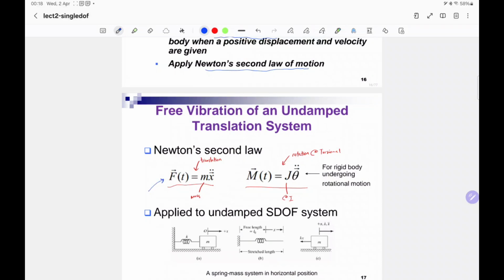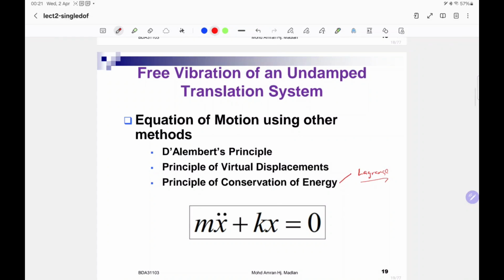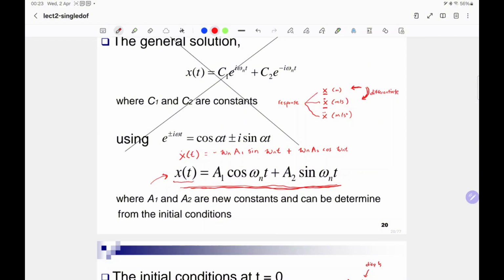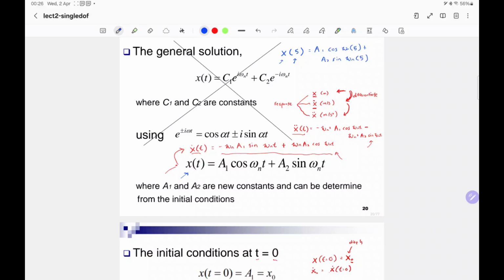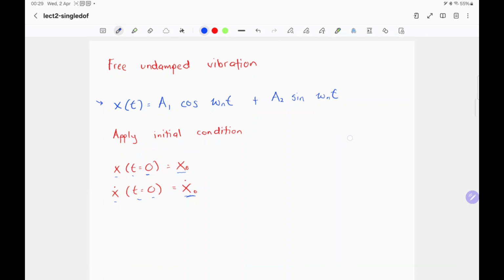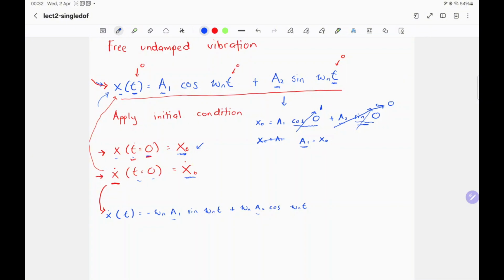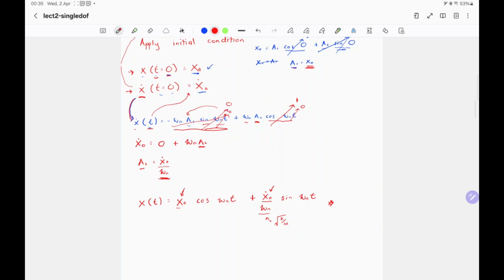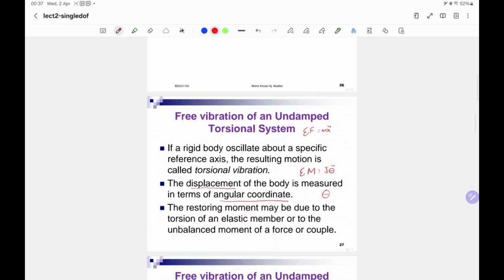BDA 31103 VIBRATION: Chapter 1 PART 2 - 1 DOF System Free Undamped Vibration System (Translational)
Equation of Motion and Determine the vibration response for Free Undamped Translational Vibration System